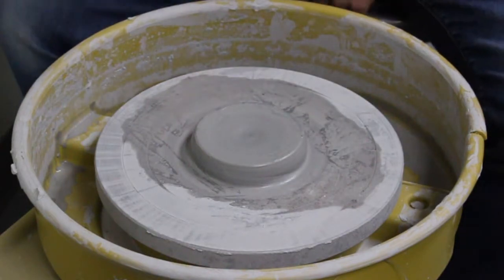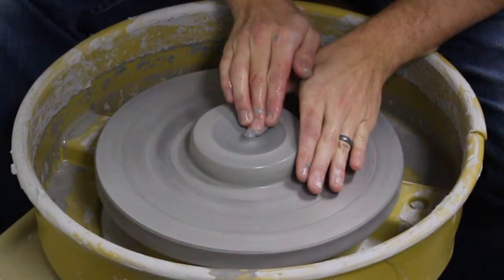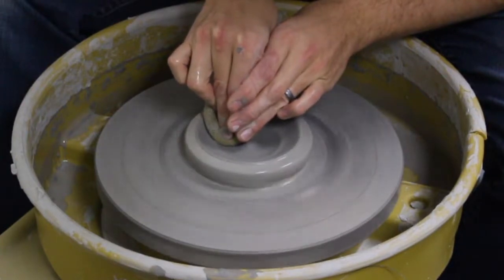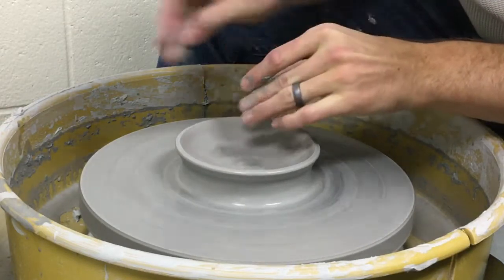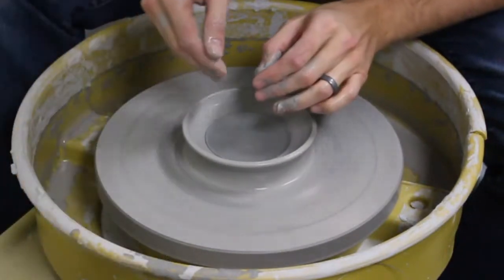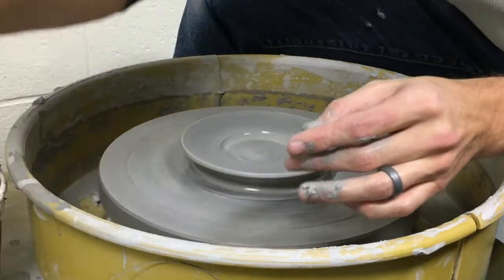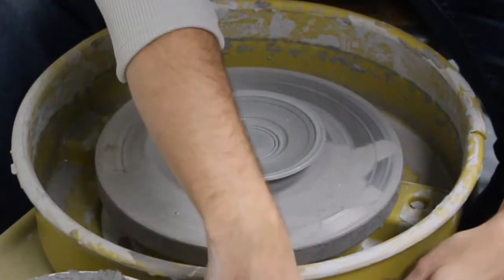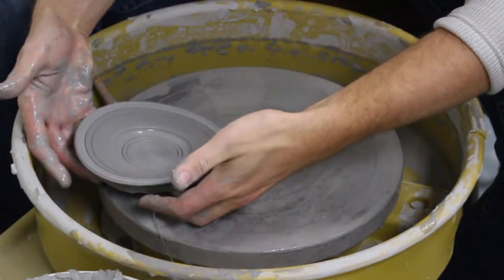Potter's Wheel Plate Form